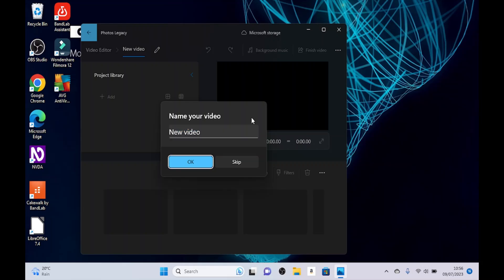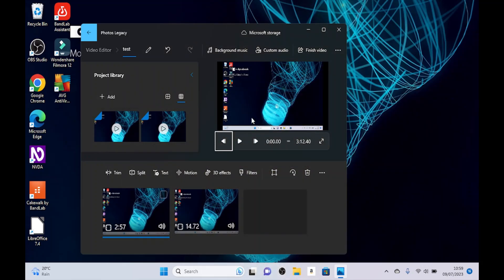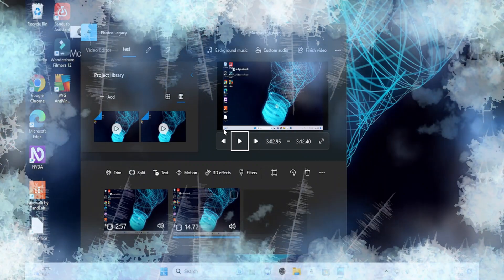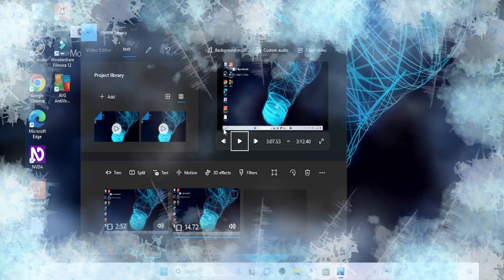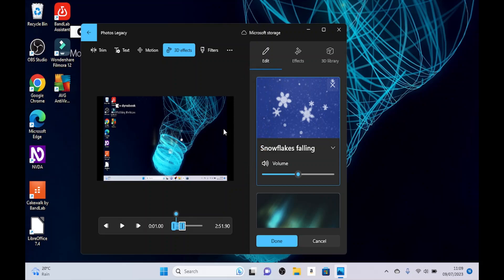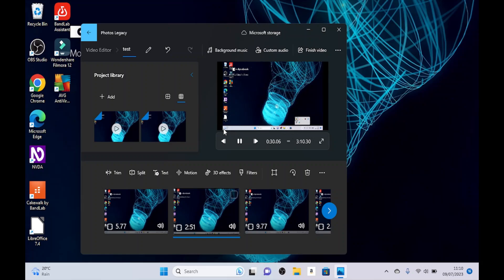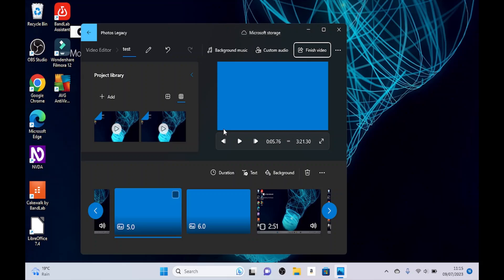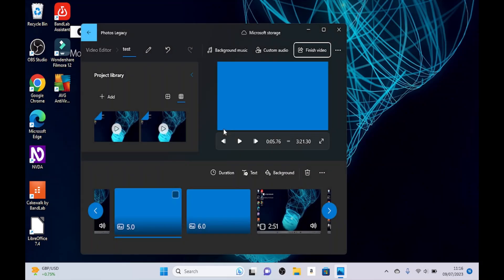How To Edit Videos With Photos Legacy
This is how to get started with Photos legacy.
I have seen some videos out there, but they are not much good.
There is a better version on my channel, a more high quality video.
That is raw video from my screen recorder, where as this is edited video.